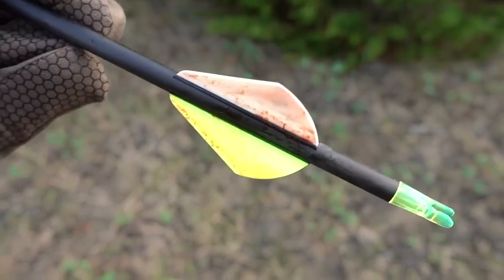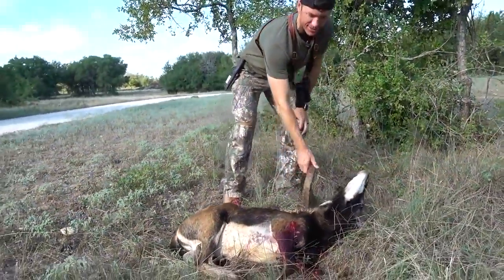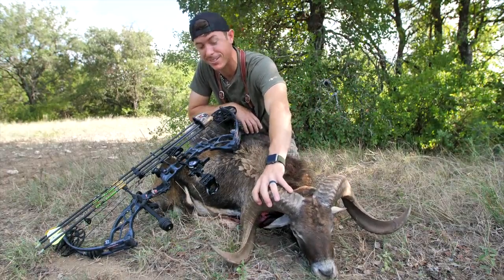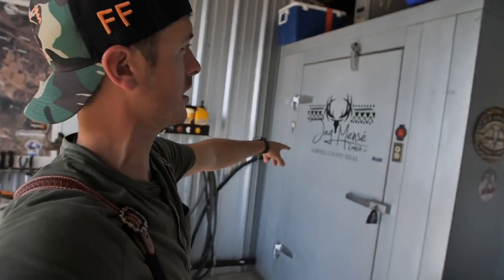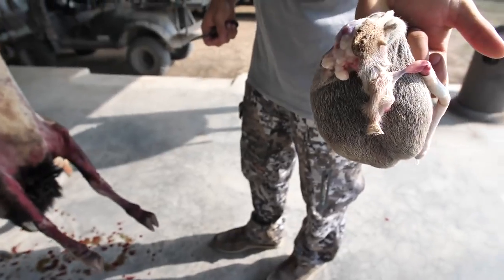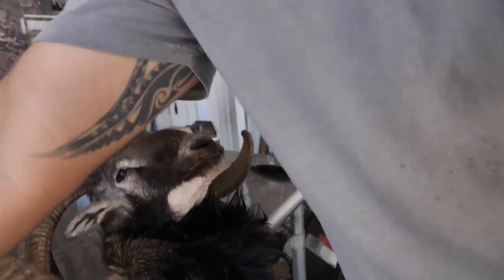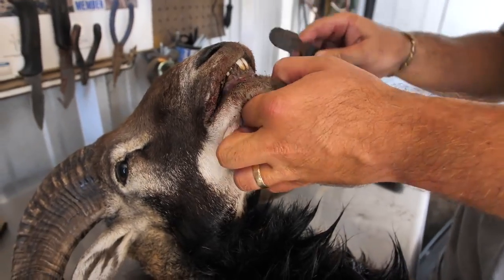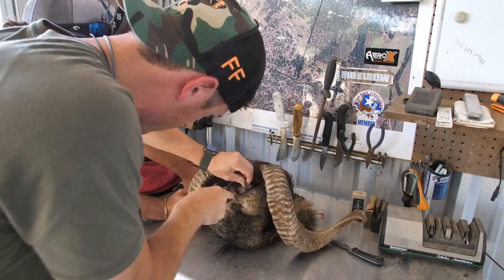Bow Hunt For The Exotic Elusive RAM ( Clean Heart Shot )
I'm on a an archery hunt in central Texas for an exotic ram. This ram is a Corsican Mouflon mix that has a limp from fighting with other rams. These injured rams are often taken by coyotes. Despite the ranch having a high fence, the coyotes and other predators have been able to climb the fence to take whitetail deer and other exotic animals on the ranch